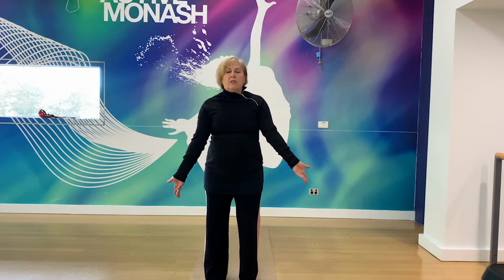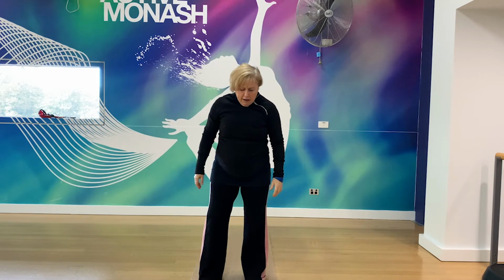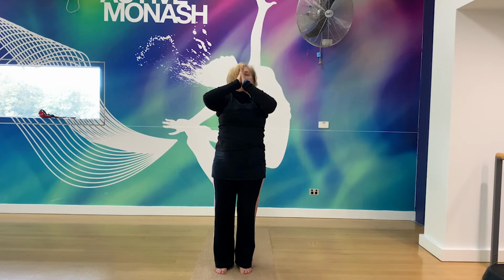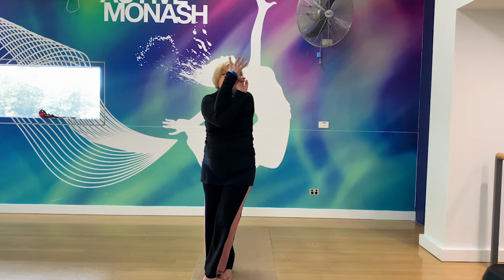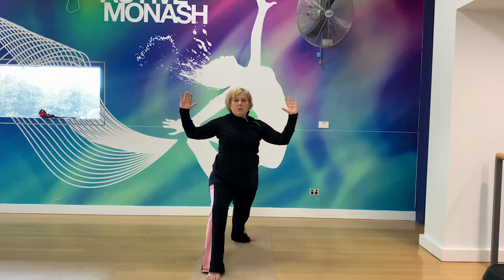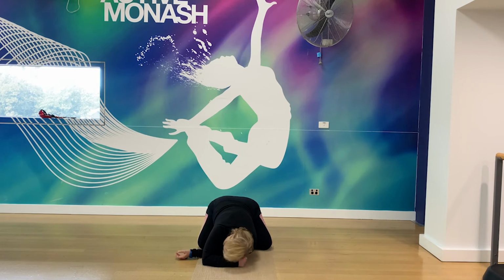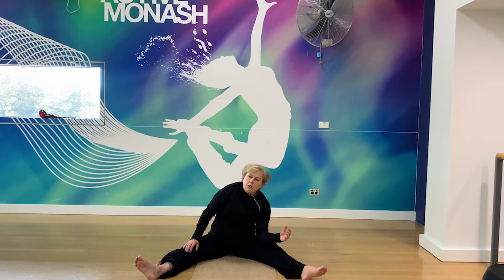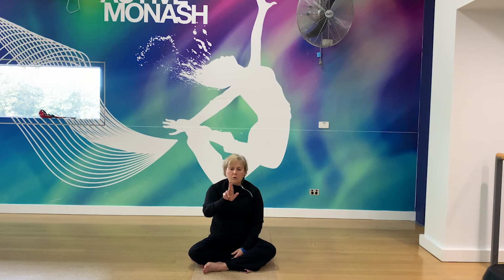🧘 Yoga with Roxanne 🧘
Have you worked out today?

The days not over yet, join Roxanne for this evening yoga session to improve strength, flexibility, and loosen up your body!